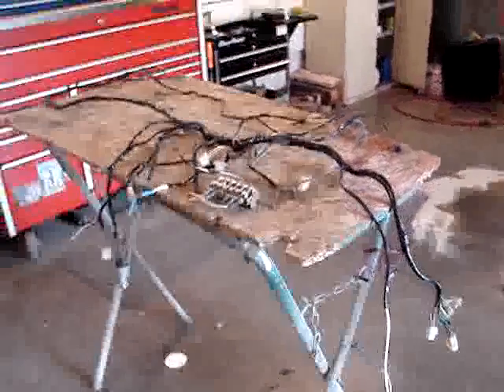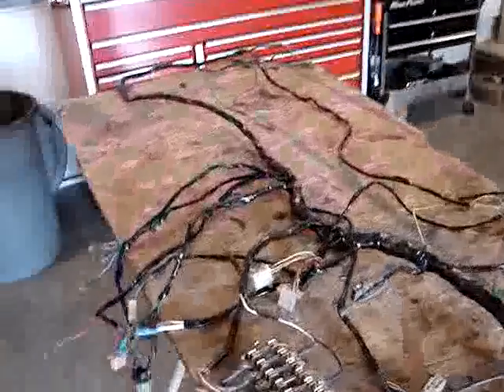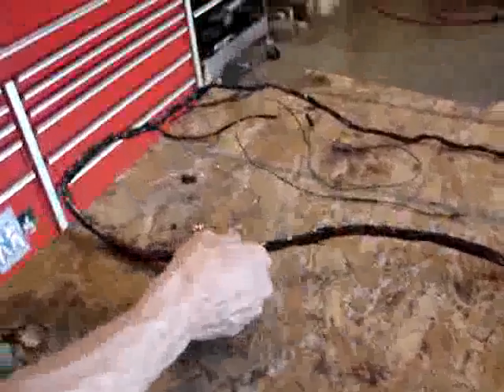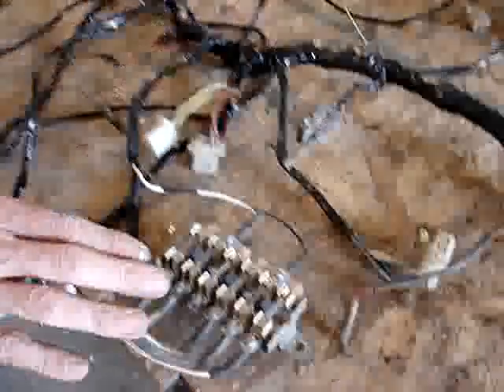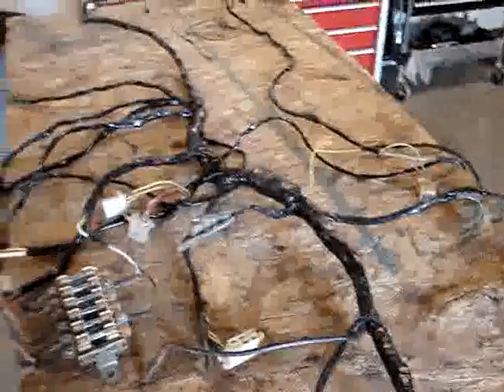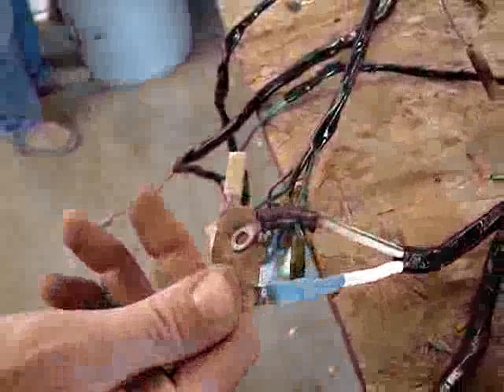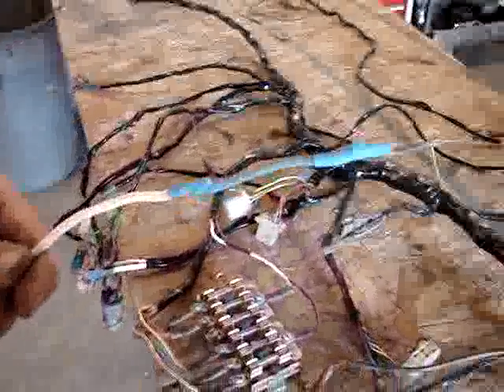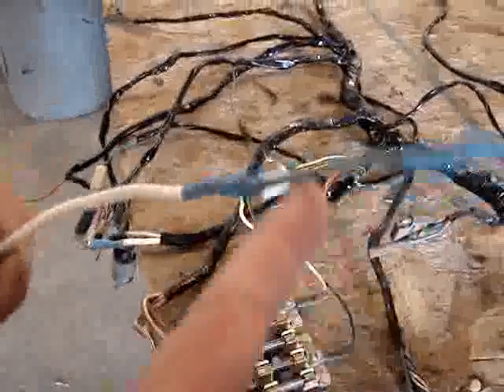Restoration 1965 FJ40....Original | Video 4